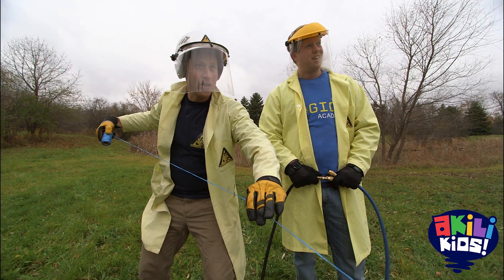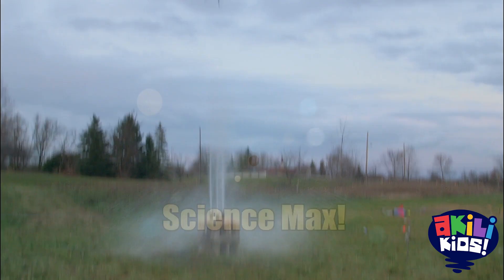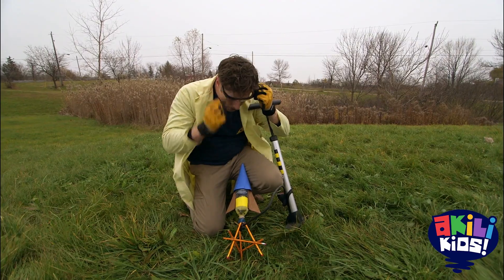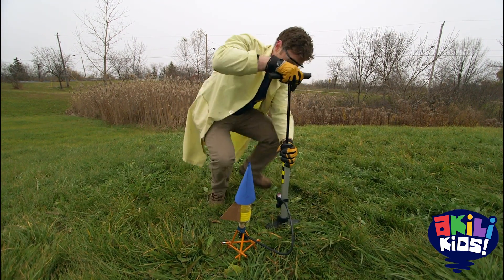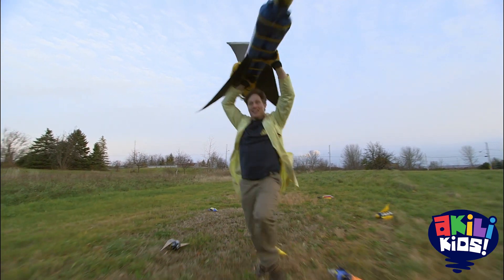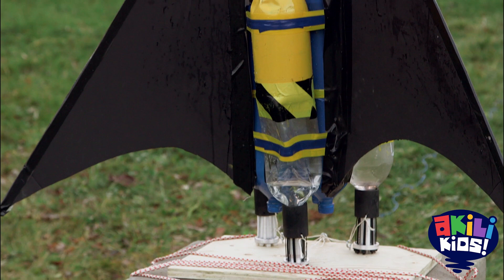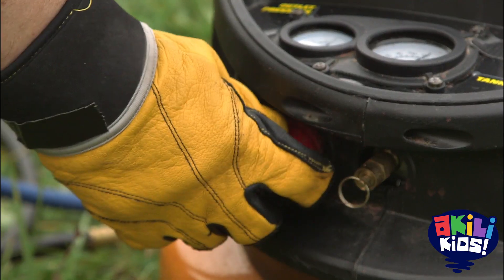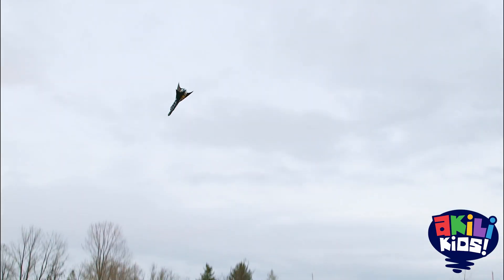Science Max: Experiments At Large | The Air Powered Rocket | Akili Kids!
Hello Kids!
Tune in to ScienceMax to figure out how to build an air powered rocket! Don't miss out.